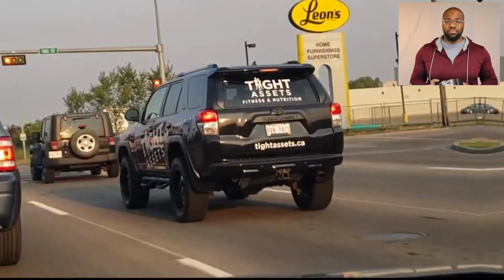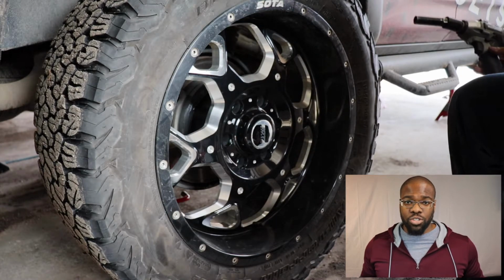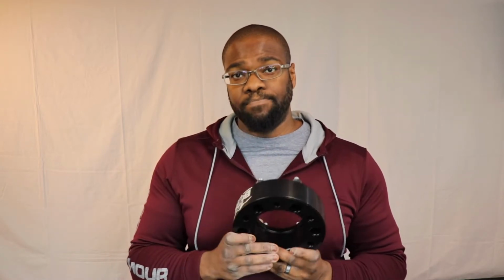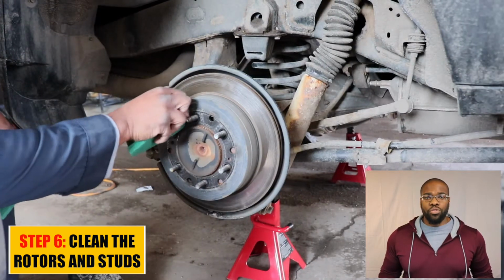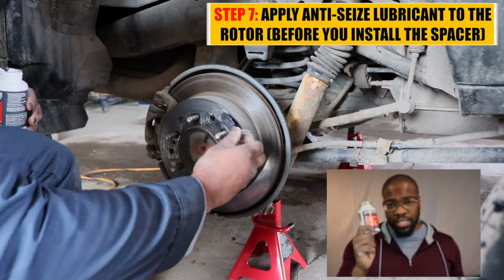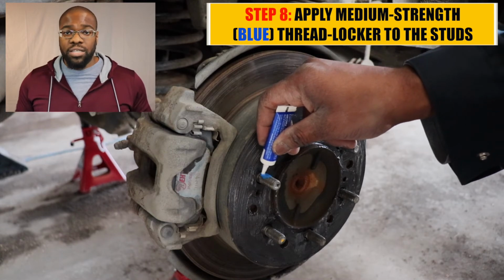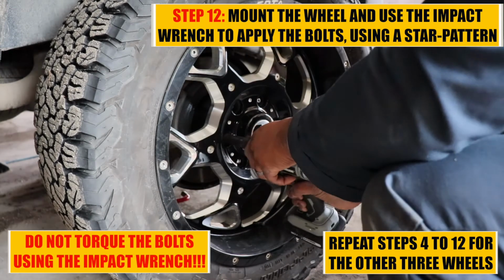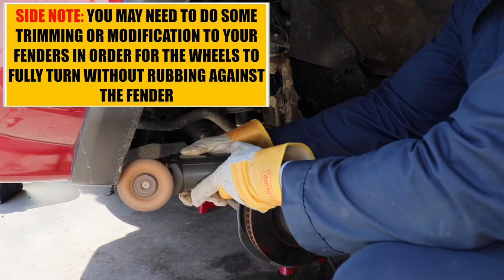Bora 2" Wheel Spacer Installation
One way to get through tough times, such as this lockdown, is to have hobbies or passions that keep your mind occupied and/or sharp.

I pulled this video from a seperate (non-business related) page of mine. My truck is not only a work tool ... it's an on-going project. Working on my vehicle for the past few years has served as an excellent source of mental decompression.

What hobbies or side-gigs do you have time for now, during the lockdown?